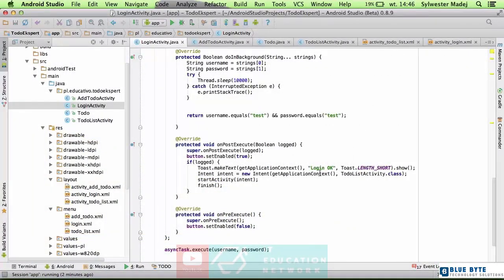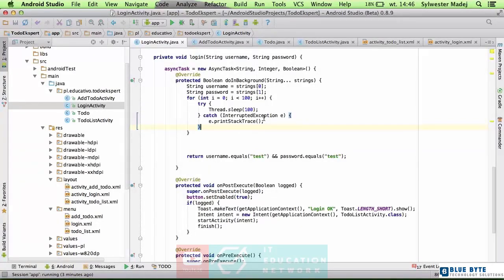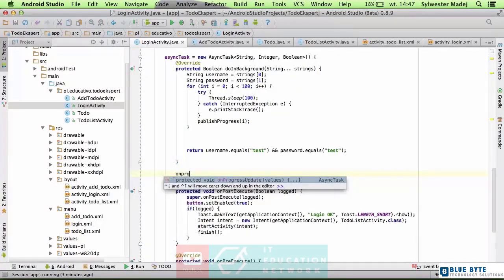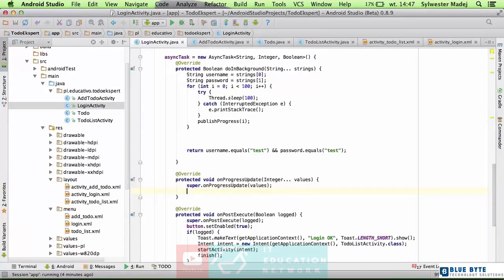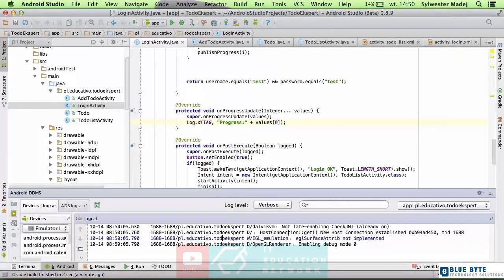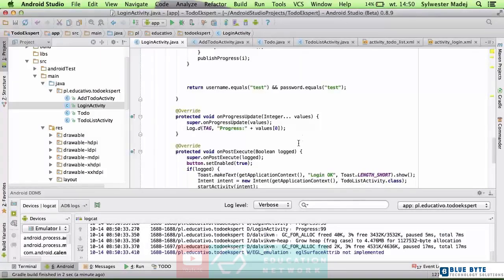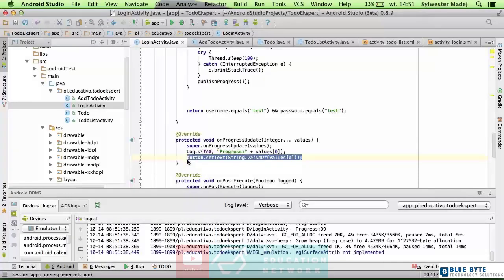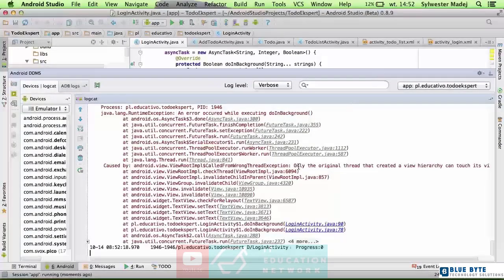ANDROID DEVELOPMENT WITH ANDROID STUDIO - 29 - Performing operations in the background part 2